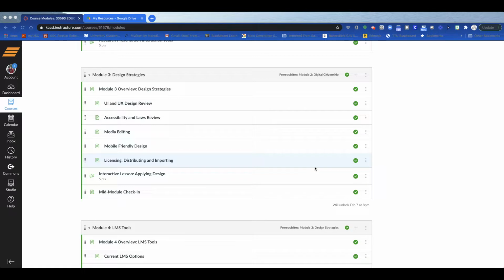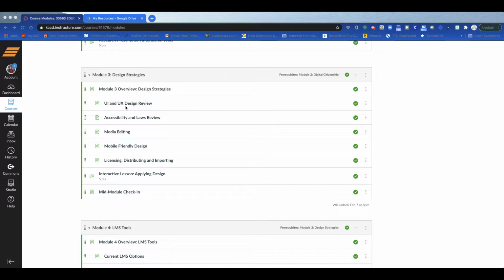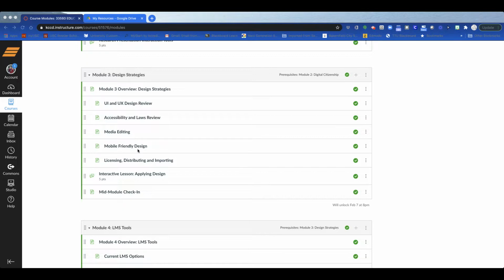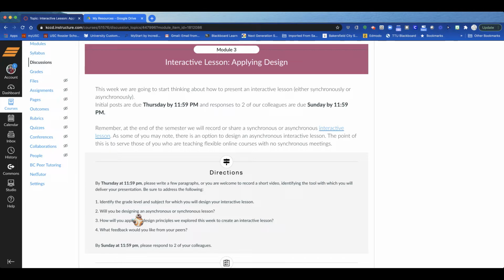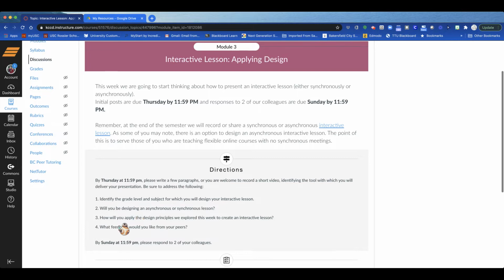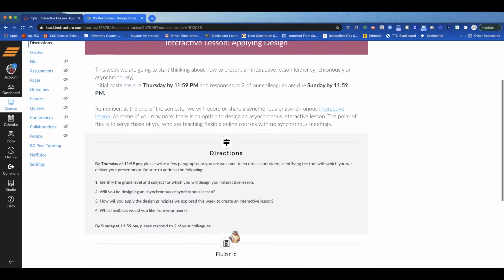Module 3 Overview - B31